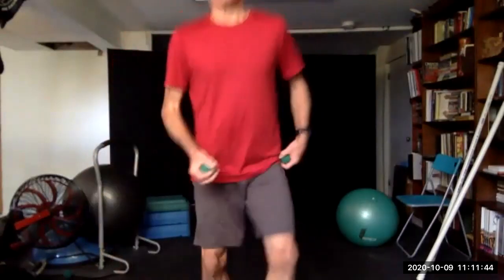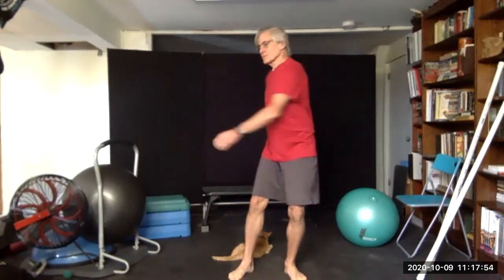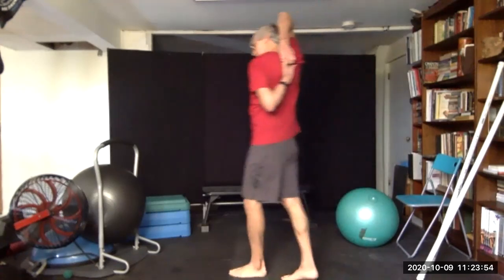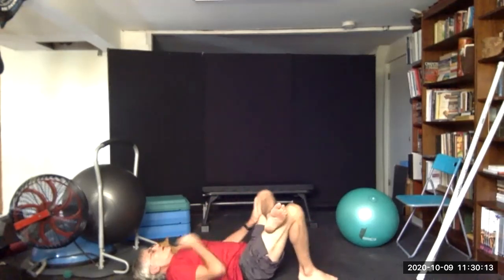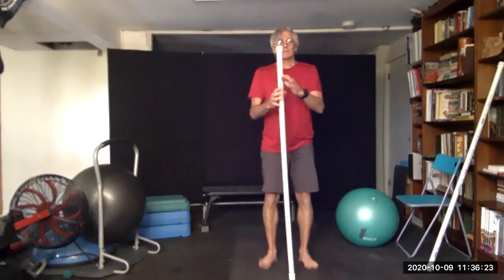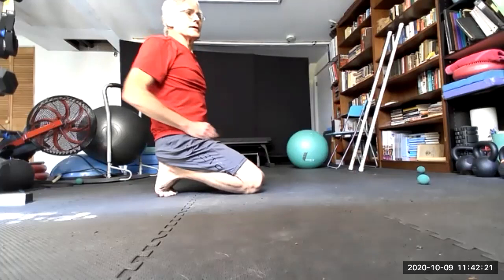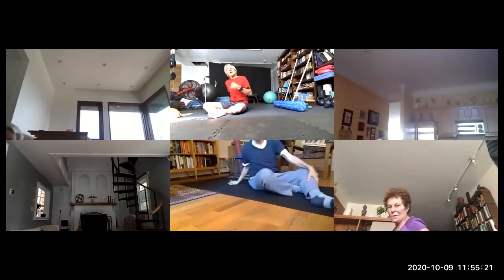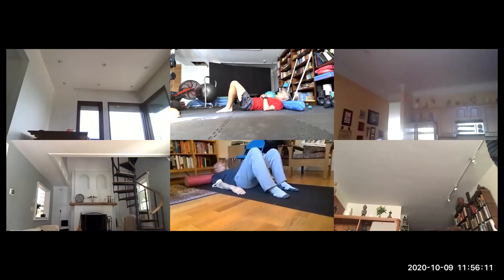FitAfter49 Oct 9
The McGill Big Three and some self-myofascial release of the upper back and neck.